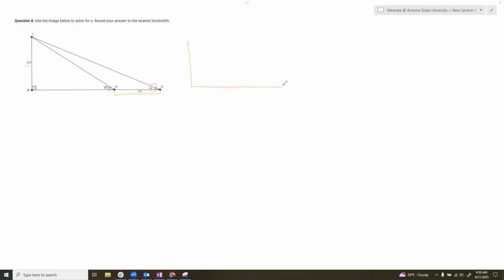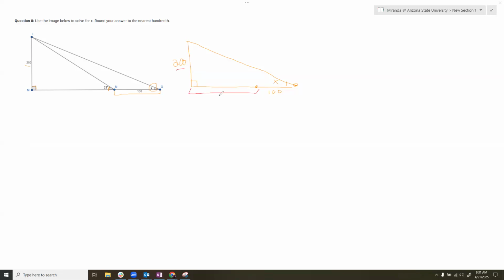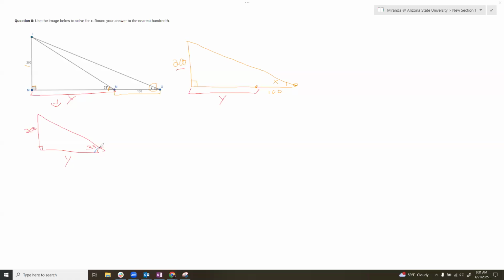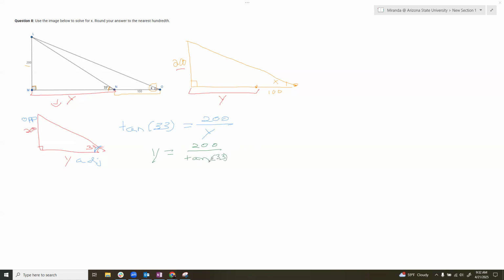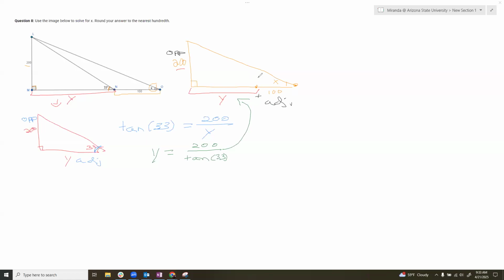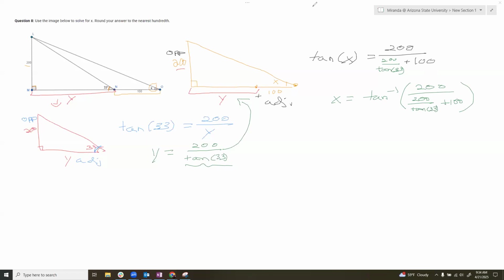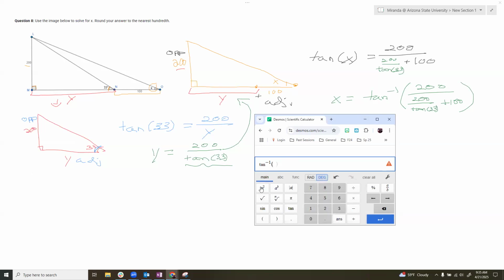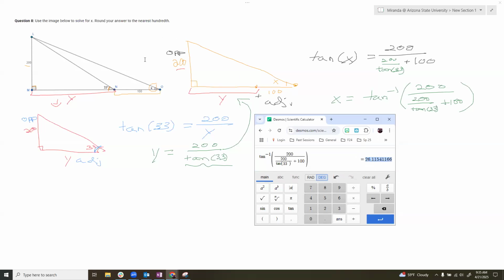Using Trigonometry to find a missing angle